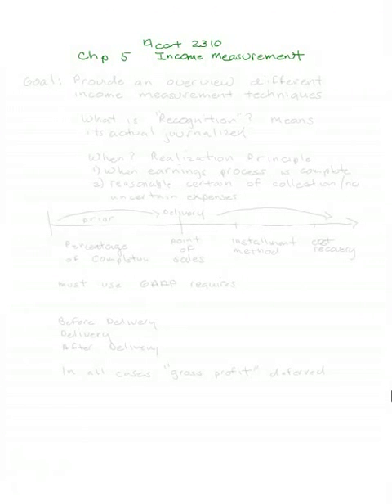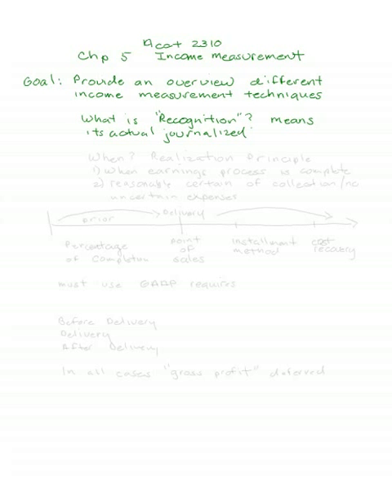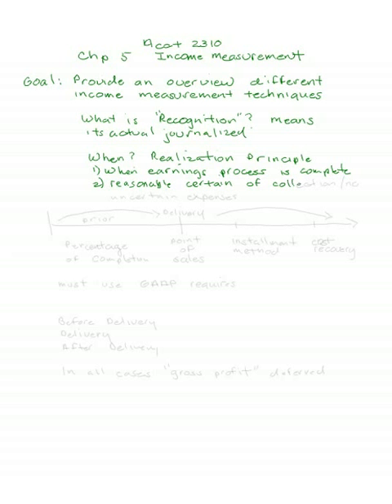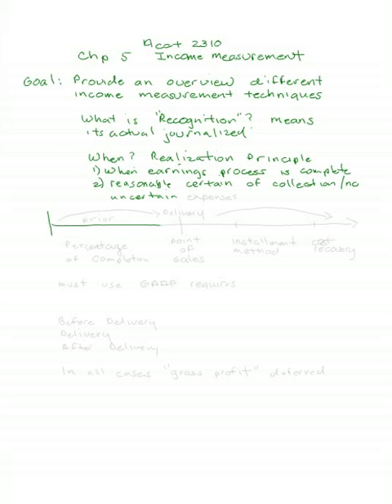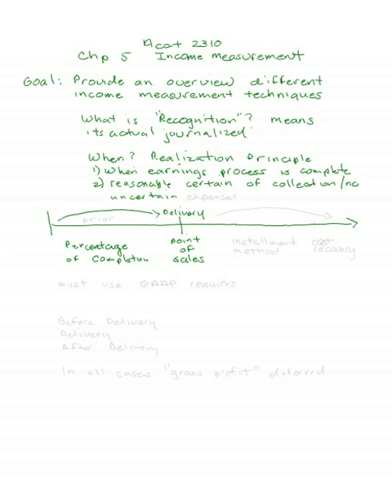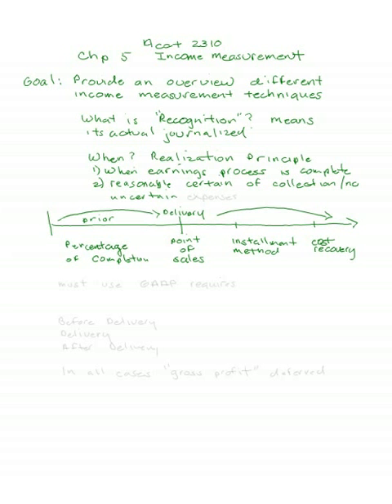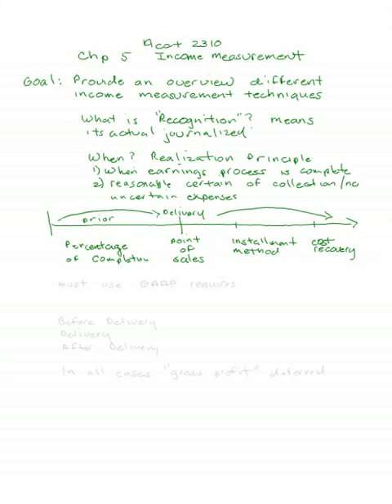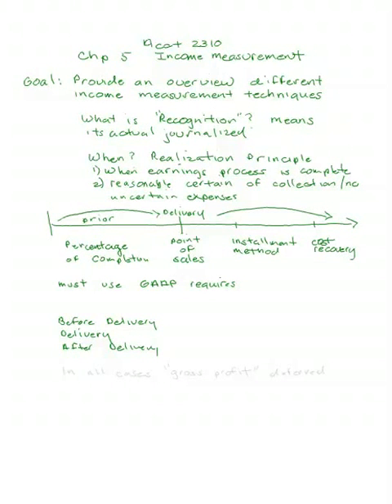Overview of Revenue Recognition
An overview of different revenue recognition techniques.